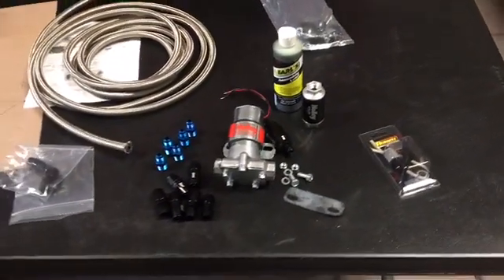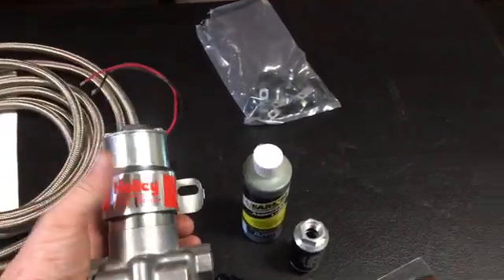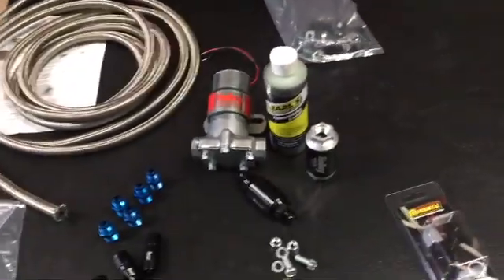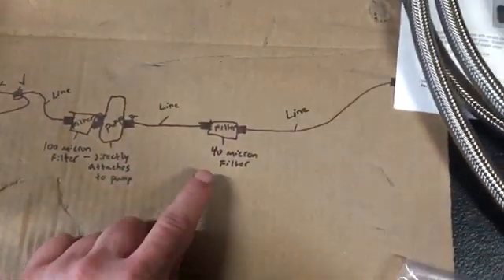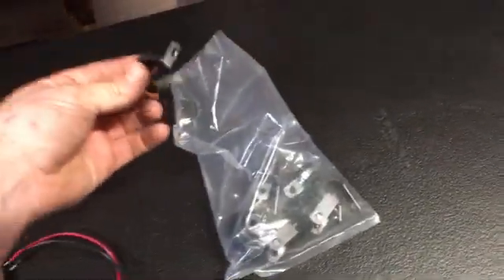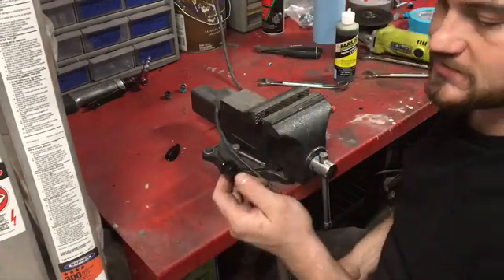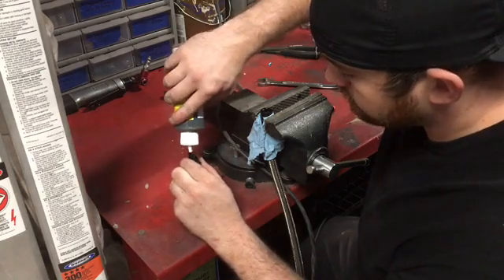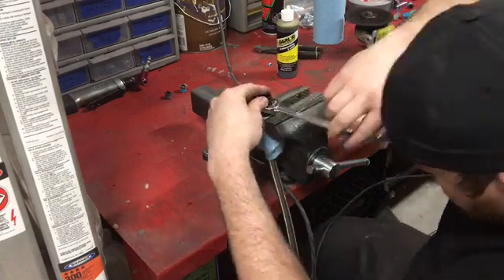Fuel system build and channel updates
Showing the process of building the fuel system for the pickup.  I used a Holley electric red pump, Holley billet 6AN 100 micron fuel filter, 6AN braided stainless steel hose, Summit 40 micron filter, and assortment of fittings.  Future channel projects include my 2016 chevy ss cam and headers install and a third gen firebird 5.3 turbo build.